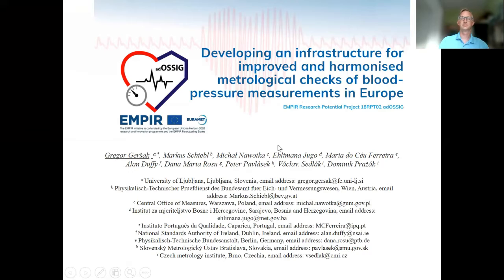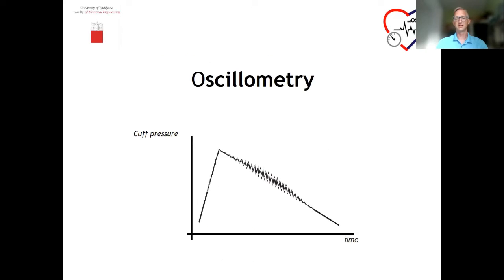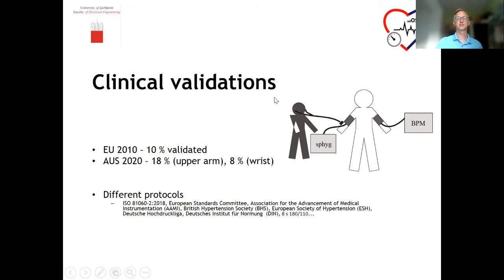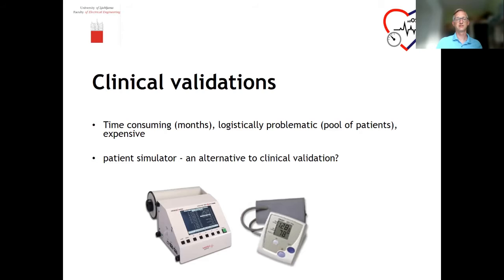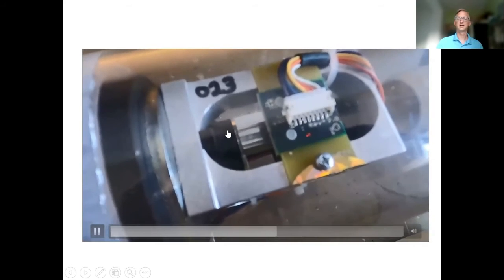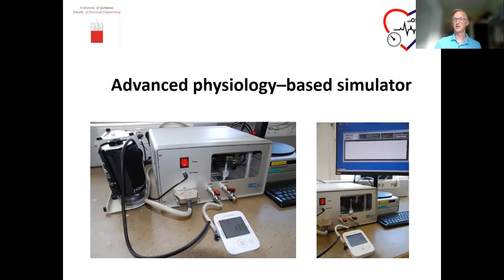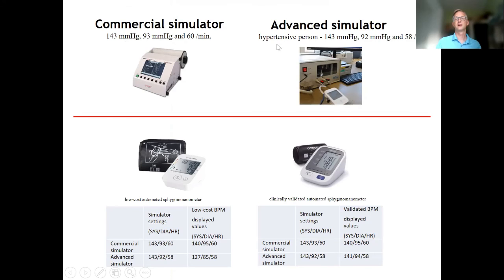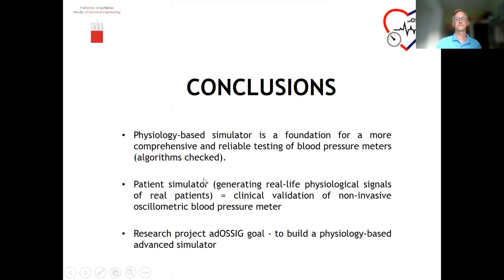Blood pressure simulators for testing blood pressure meters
(Gregor Geršak at IMEKO conference, Yokohama, 2021)